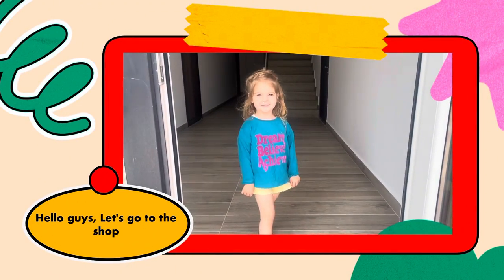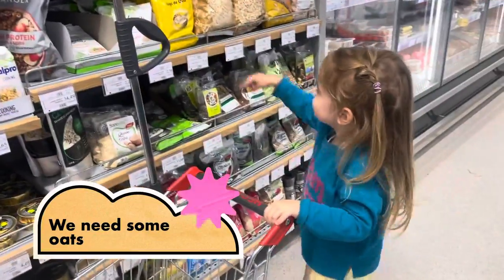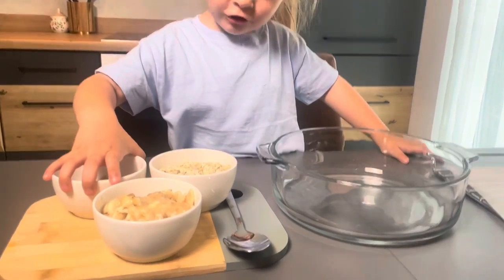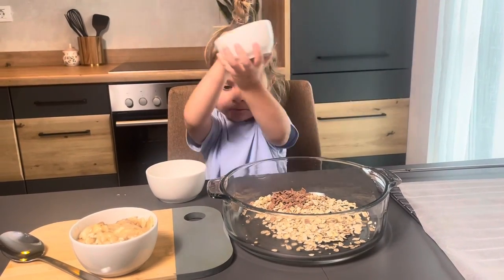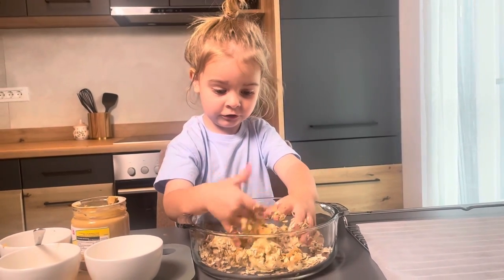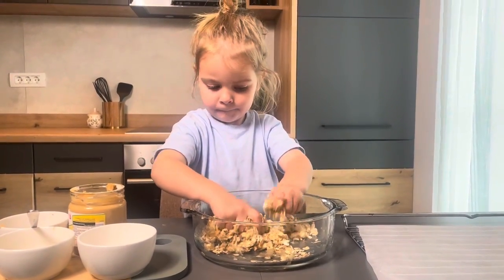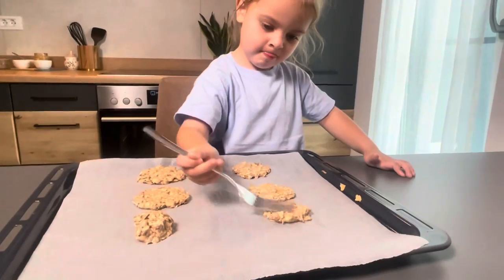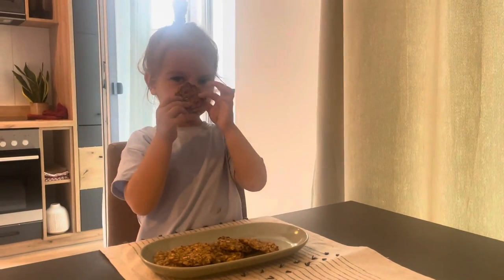How to Make Super Easy Healthy Cookies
COOKING WITH KIDS: A DELICIOUS WAY TO HAVE FUN!Cooking with your kids is an excellent educational activity and can be extremely fun and bonding. You may not even realize how many concepts and skills they will pick up.